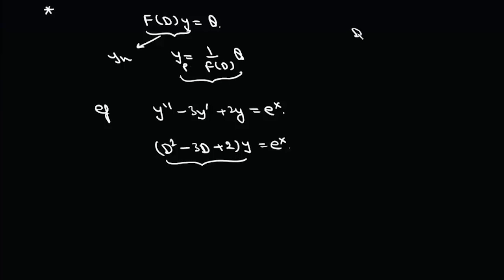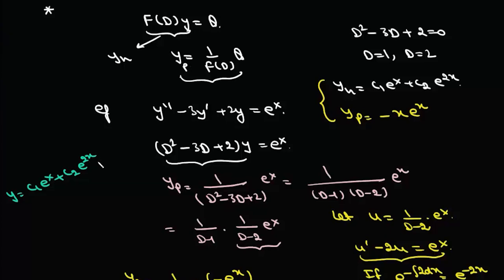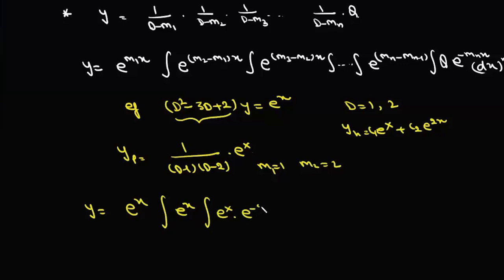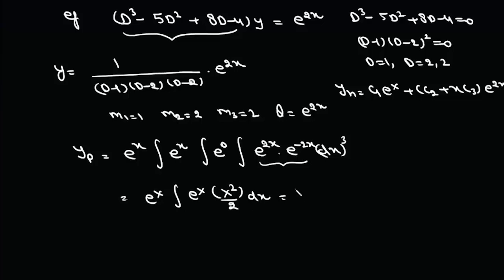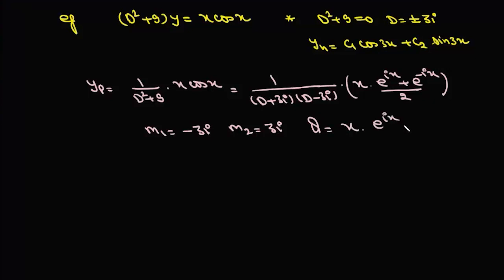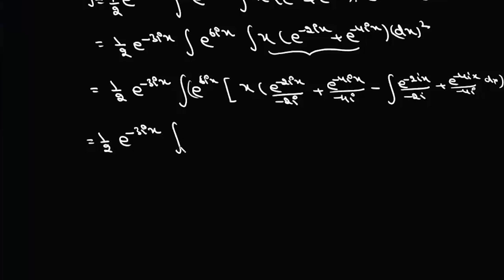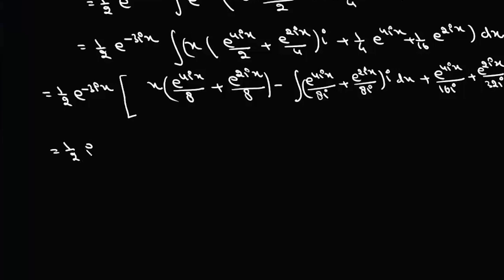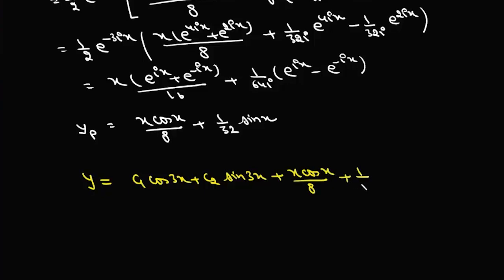Lecture 5 | Higher-order Differential Equations | Differential Operator Methods & Shortcuts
Dive into Lecture 5 of our series on higher-order differential equations, where we explore the differential operator method and introduce efficient shortcuts to streamline your problem-solving process. This lecture covers:​

​Differential Operator Method​
00:00:00​
​Shortcut Techniques​
00:04:30​
​Example 2​
00:08:21​
​Example 3​
00:12:26​
​Example 4​
00:23:34​
By the end of this lecture, you'll have a solid understanding of how to apply these methods to solve complex differential equations efficiently. Whether you're a student aiming to excel in your studies or a math enthusiast seeking deeper insights, this video offers valuable knowledge and practical techniques.​

Share your thoughts or questions in the comments below—we'd love to hear from you!

UPI Scan code 🎯 Start your JEE Advanced Maths journey